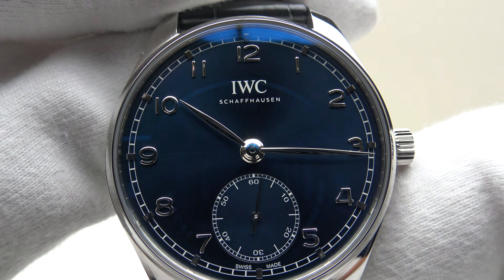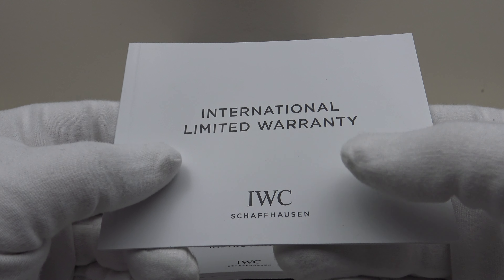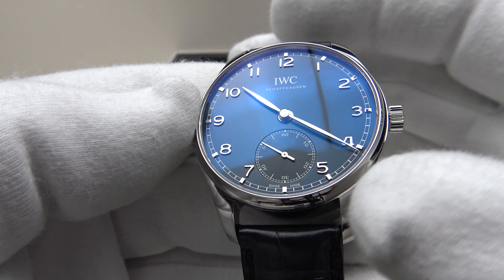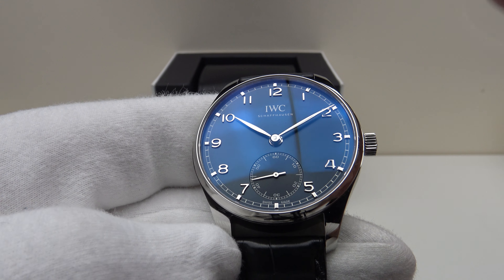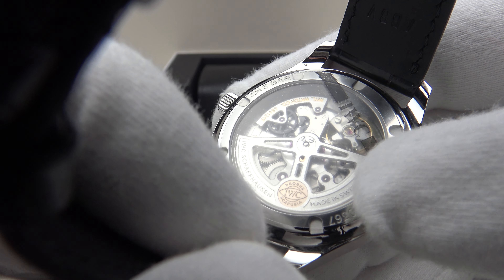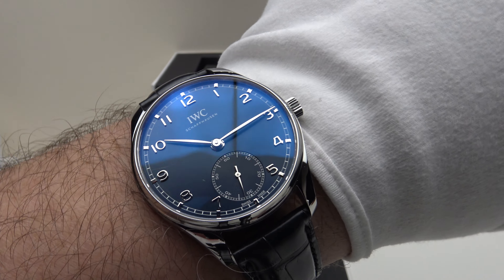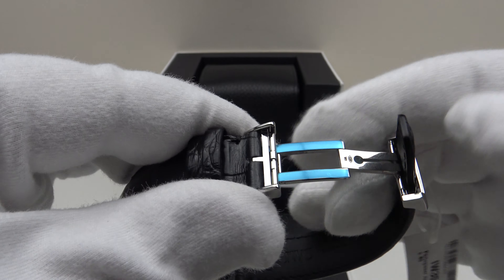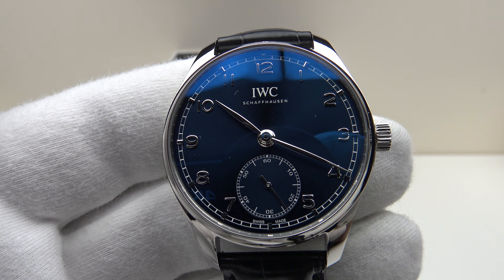IWC Portugieser Automatic 40 4K Watch Review